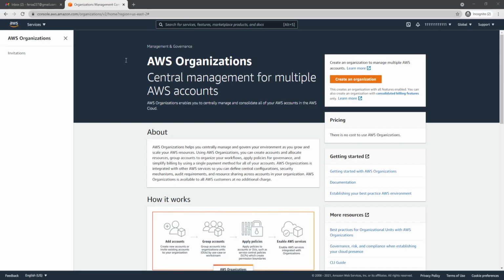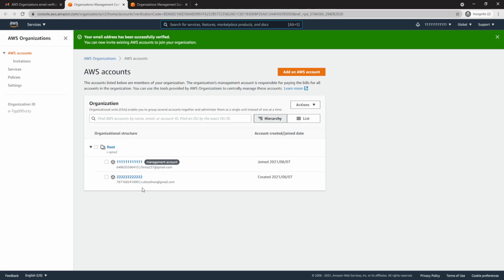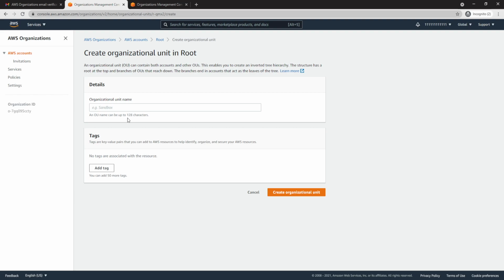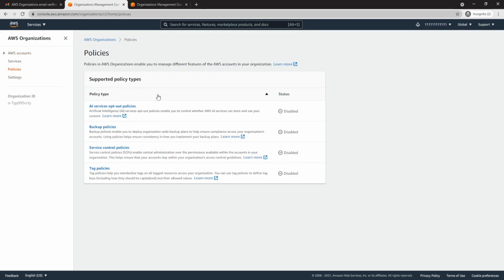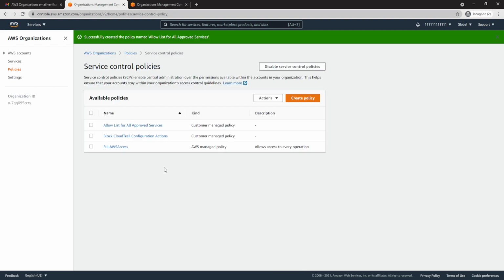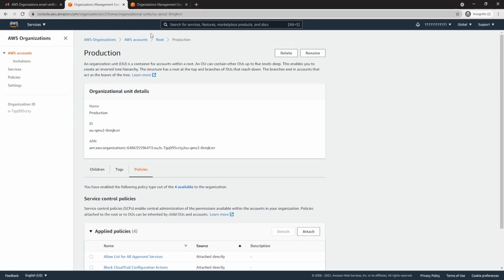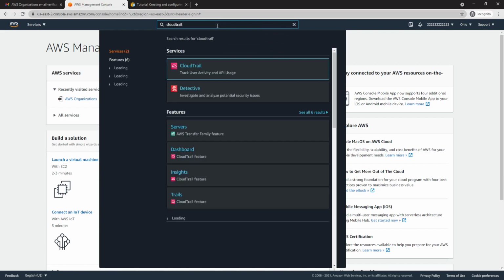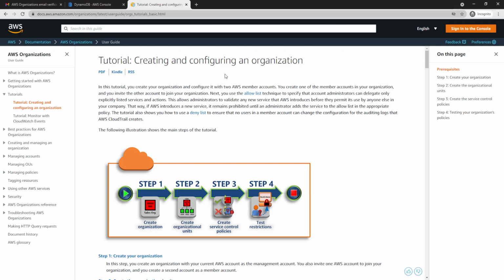Creating and configuring an AWS Organization